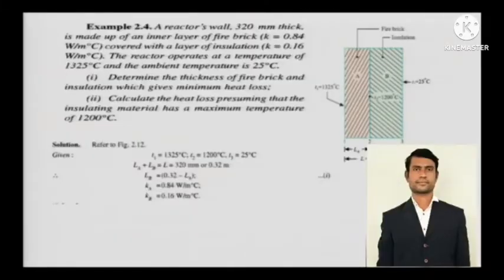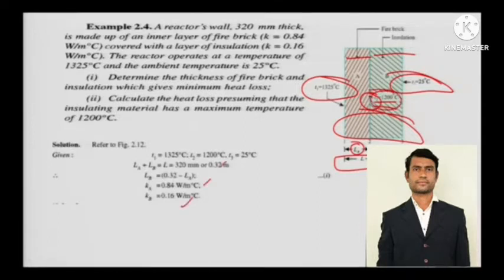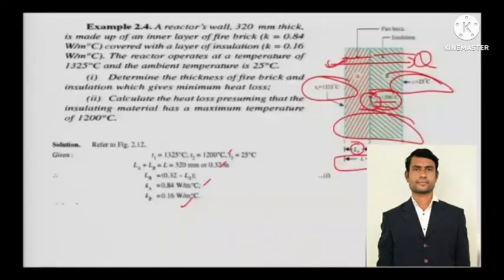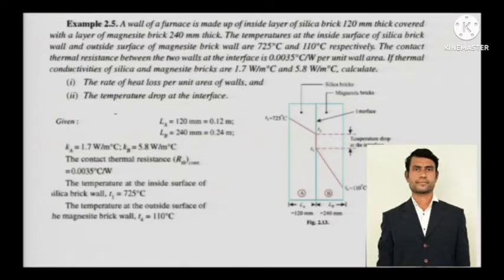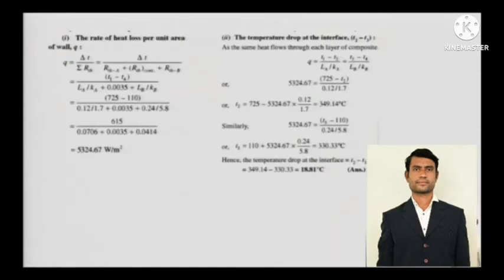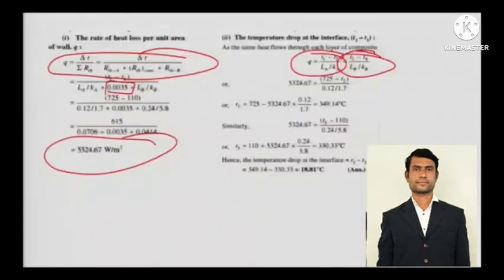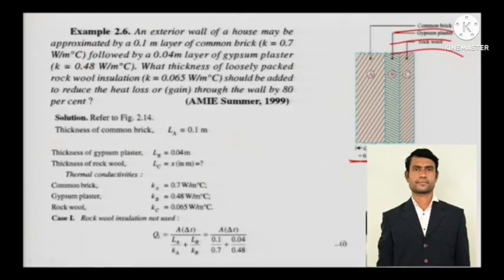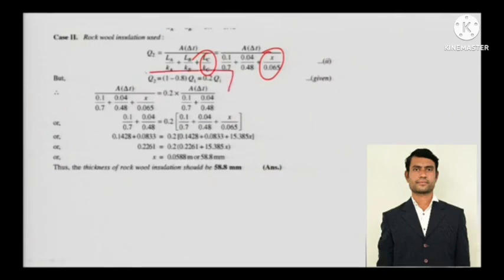Heat transfer tutorial 20